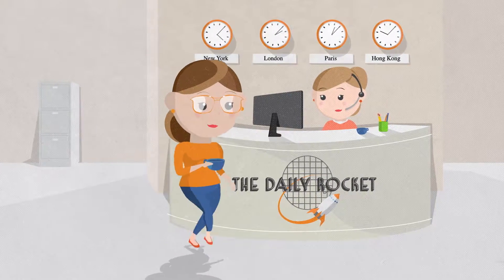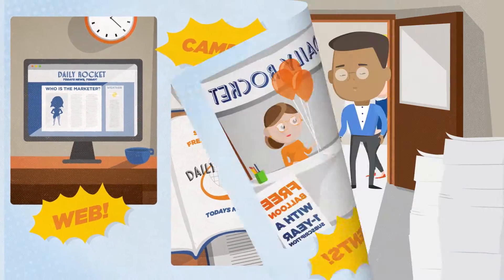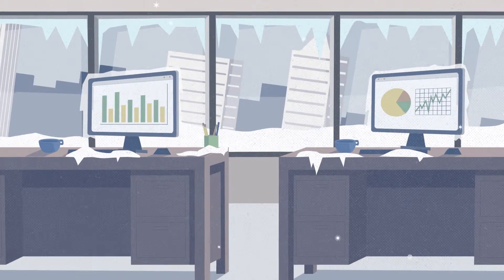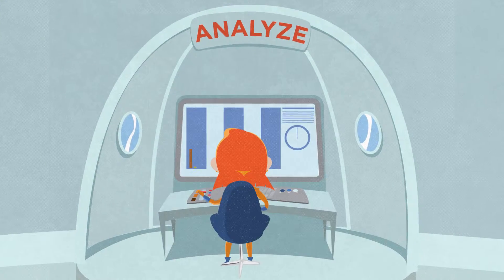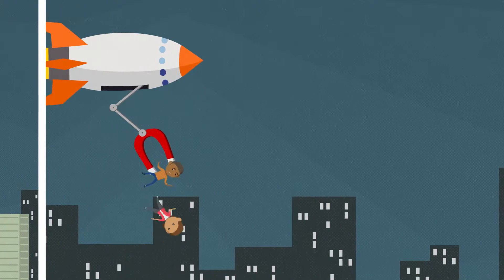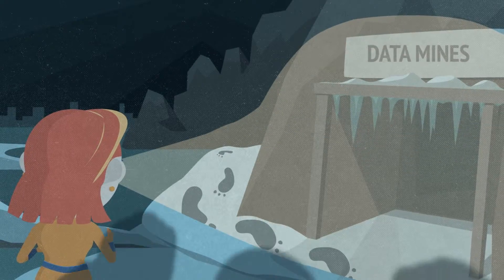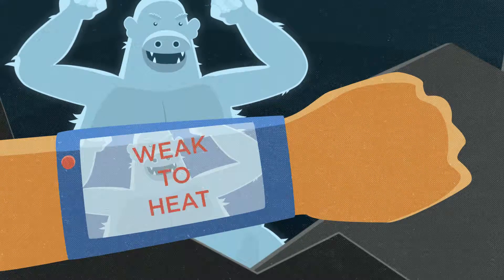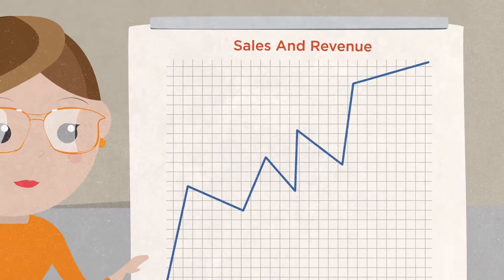Salesfusion Overview (2016)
Curious how Salesfusion marketing automation can make you a superhero? Find out how to fight marketing mayhem and save the day. No cape or mask required.